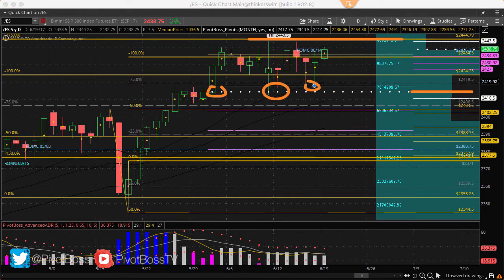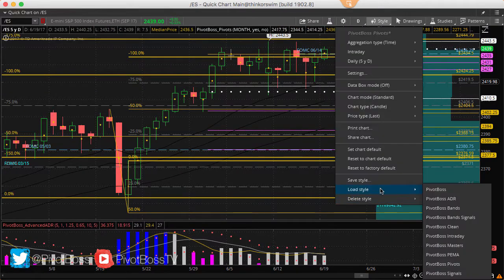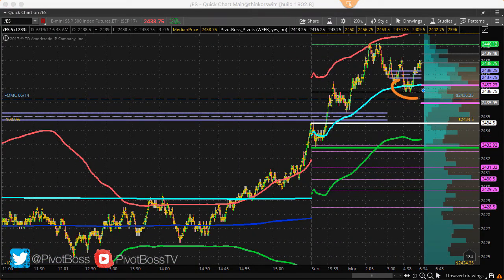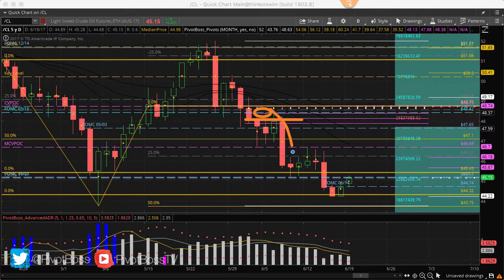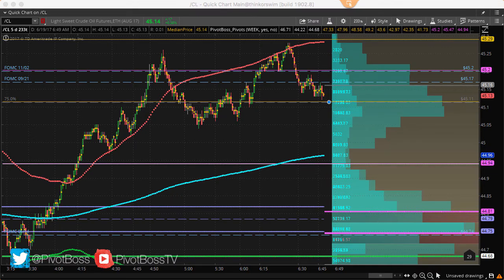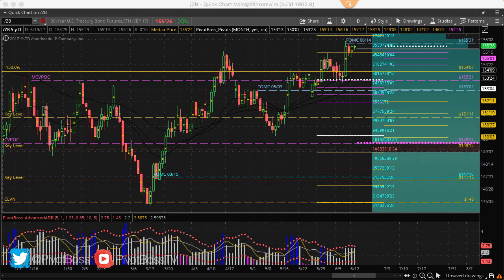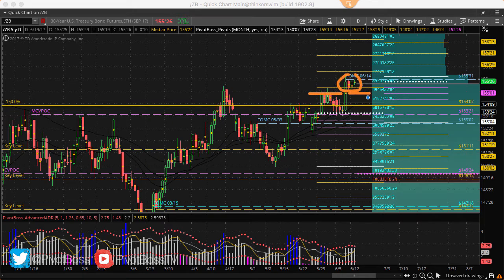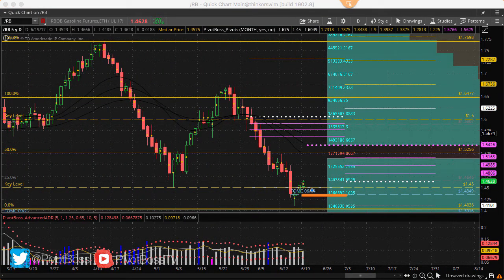PivotBoss Pre Mkt Report 06 19 2017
PivotBoss Pre-Market Analysis for June 19, 2017, including key ranges and levels to watch for the upcoming day and week of trading for ES, ZB, RB, and Crude.

Join our Premium Trading Room and gain access to the 10-Part Executive Training Series

Cheers!

Frank Ochoa, AKA PivotBoss
Author, Secrets of a Pivot Boss